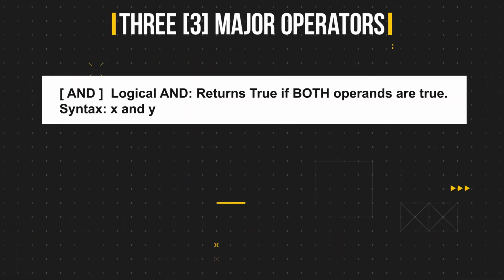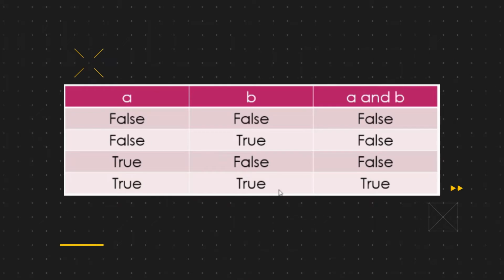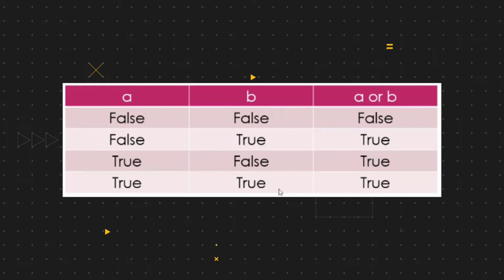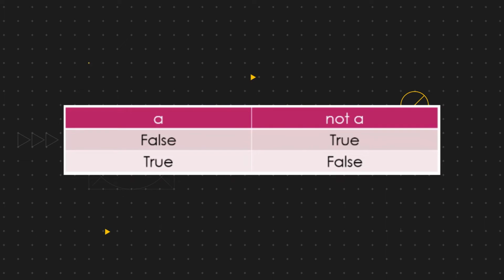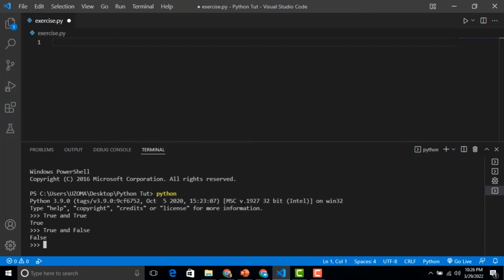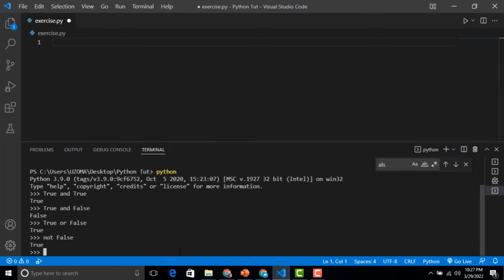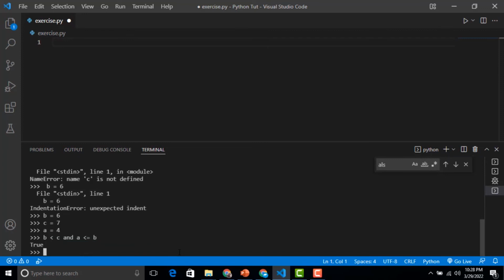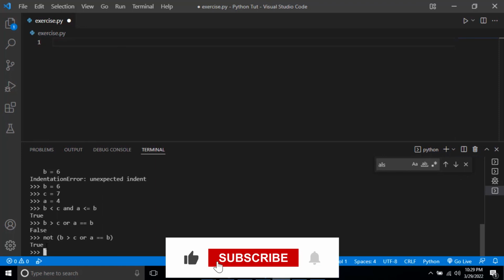Introduction To Python: Video 7 - Logical Statements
In this video you will learn:
• Logical Operators

KEY MOMENTS :
• 00:00   Intro
• 00:10   Recap
• 00:22   Three Major Operators
• 01:00  Truth Table
• 03:27   Visual Studio Demo
• 06:48   Conclusion

Our other courses include:
• Python Programming
• PC Technician
• CompTIA A+
• Cisco Networking Engr
• Digital Marketing
• QuickBooks
• Advanced Excel
• CorelDraw
• Adobe Photoshop
• Adobe Illustrator
• Adobe InDesign
• Adobe Bridge
• Adobe Camera Raw
• Adobe Lightroom